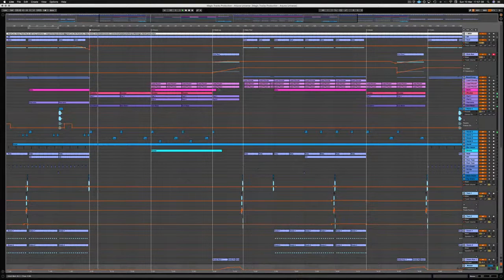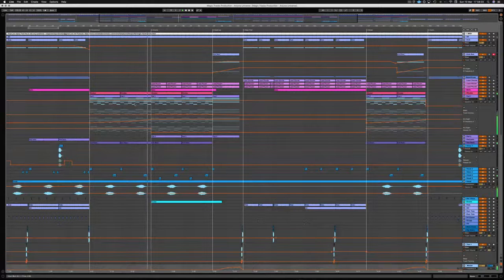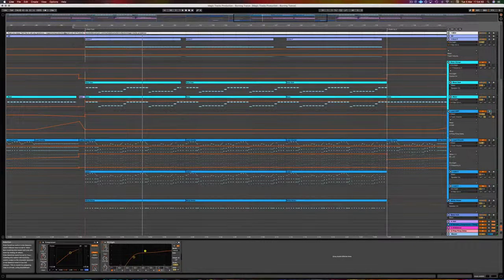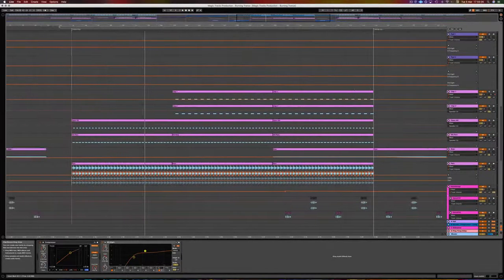The Music Production Vlog Episode 1 - We Make Trance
I’d like to welcome you all to our VLOG on all things Music Production.

You might ask why I decided to start the Vlog ? My main objective is to share with you hands-on knowledge, trends, tips and tricks related to Electronic Music Production.

As a music producer with nearly 20 years of experience, I have released a lot of music myself, I’ve run a record label and 7 years ago I created the music production marketplace called where one can buy and sell music files in all genres.

Producing music, managing and licensing music for artists, attending events like ADE, Winter Music Conference, Midem I have gained solid insights into the music industry that I would like to share with you in this Vlog.

Every episode will be dedicated to a particular theme. You will get plenty of rich input from interviews, reviews, project files that well will analyse to see how certain music genres are produced.

This week we are starting with Trance. We will explore Trance producers, we will look at what makes a good Trance track, we will cover the different aspects of Trance music production! We will talk about the legalities of releasing music and signing a contract with a record label to give you a better understanding of the formal side of music production.

To give you an idea about the future episodes, we will also review plugins and different hardware, visit music studios, go meet people from the industry to make it a rounded experience for you!

Alright let's dive in….

Trance is a form of electronic music that was born in the 1990 is Europe.
It is usually 130 to 145 bpm. To me trance features more musical elements than other forms of music. Composing and arranging high quality trance songs can be very challenging. There are many tools available to learn to make trance. Think templates, MIDI files and quality synth presets will get you started quickly.

The main elements of a good trance track:
We’re using a Magic Track production project to showcase the elements.

I think trance is more about the feeling of euphoria, the build up and release, the 4-min long breakdown, then the feeling once it kicks back in!

To me trance is evolving but somehow remains the same. I think it is surely here to stay with the popularity of Djs like Above & Beyond, Armin Van Buuren, Paul Van Dyk keeping trance alive!

The main trance label of today: the Dutch label Armada with its many sub labels like Armind, Not afraid of 138 etc.; The Brits with Anjunabeats, Enhanced records; the German label Vandit; In Trance we Thrust (Black Hole) from Holland.

Get signed to a trance label?
First of all sending unsolicited demos to labels is not the way to go. I would suggest building a name and getting your music to DJs first. They love unreleased material and in this way you can build your name. If a label is asking for demos definitely hit them with your latest material, in my experience, do not wait to achieve perfection, good labels will look at the ideas and get in touch if they like your sound.

The most important thing to get signed!! Be original, don't try to be or sound like someone else, just make music that resonate with you, not music you think can get signed.

Now for some influential Tracks…

Delerium Ft Sarah Mclachlan - Silence (Tiesto Remix) (Massive commercial success in 1997)

As the Rush Comes (Gabriel & Dresden Sweeping Strings Mix) (2003)

Three Drives On A Vinyl - Greece 2000